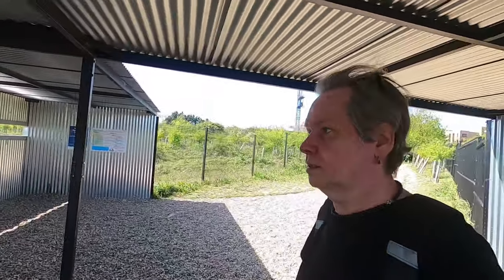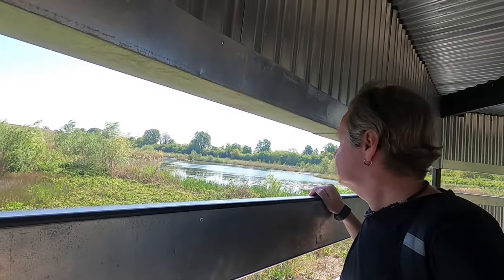BEDDINGTON FARMLANDS Nature Reserve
Finishing off my government sanctioned walk, I take a quick look at Beddington Farmlands Nature Reserve., The Farmlands is a 161-hectare site in the heart of the Wandle Valley Regional Park. For over a Century, various forms of sewage treatment and disposal have been carried out here but today and together with Beddington Park and Mitcham Common, it forms one of the largest green spaces in south London. This is an important area for wildlife and is currently being restored to become a flagship nature Reserve with many habitats and classified as a ‘Site of Importance for Nature Conservation’ and Metropolitan Open Land.

Recorded: Thursday 23rd April 2020

MY OTHER YOUTUBE CHANNELS:
AMAZON PRIME VIDEO:
‘Spiral Paranormal’ on Amazon Prime Video:
EQUIPMENT:
Camera: Canon E0S M50
Camera: GoPro HERO8 Black:
MICROPHONE:
RØDE Video Mic GO